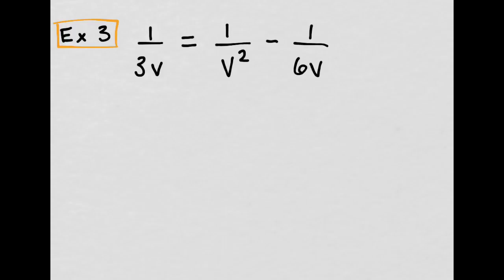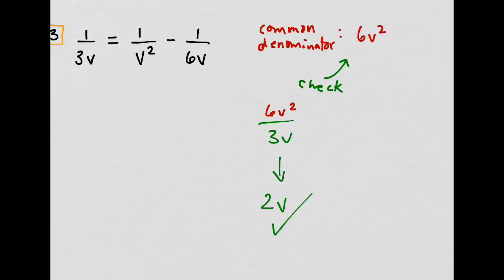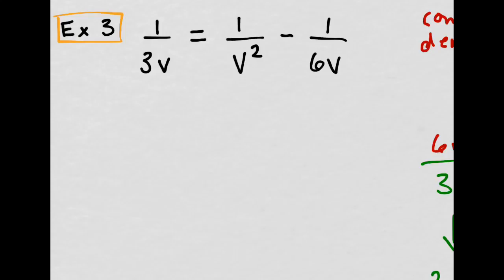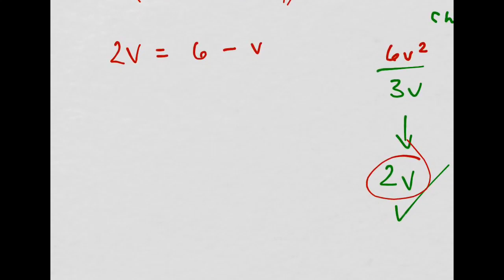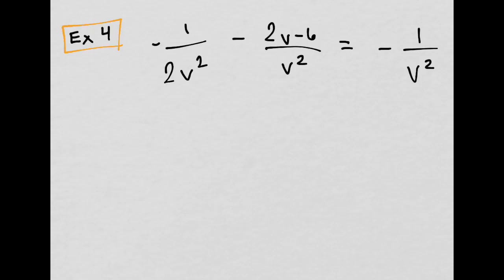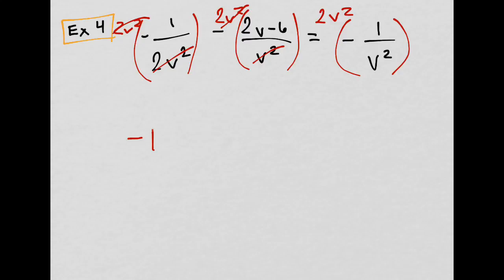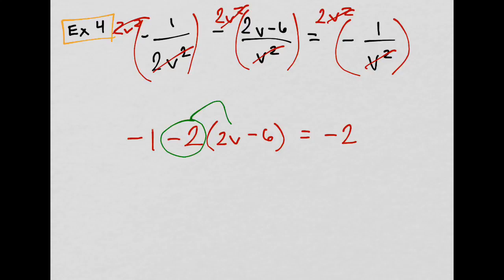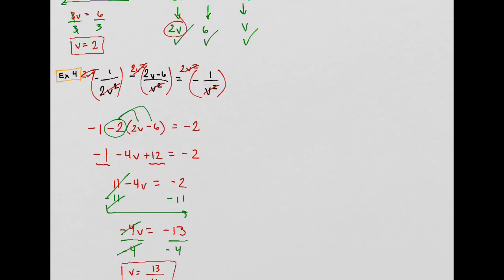Solving Rational Equations Part 2